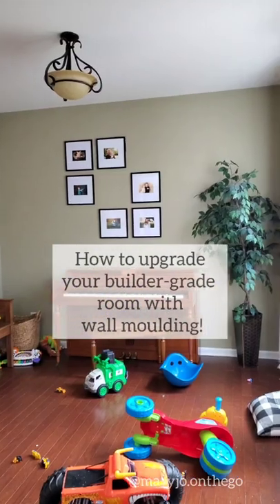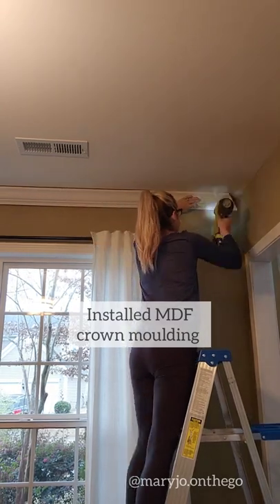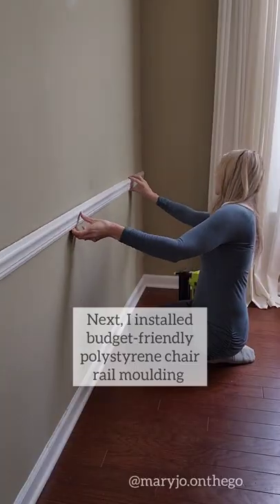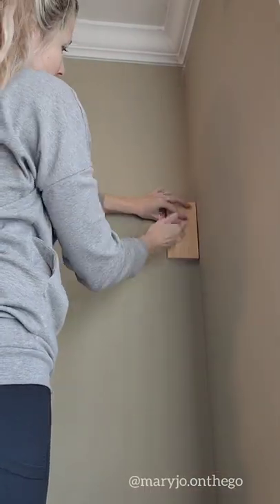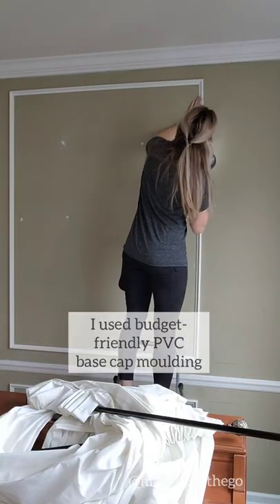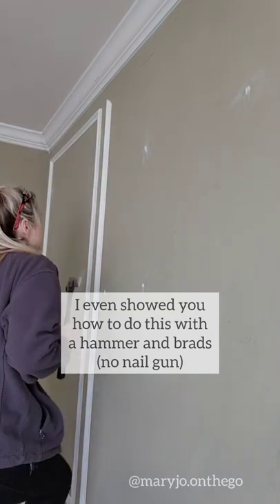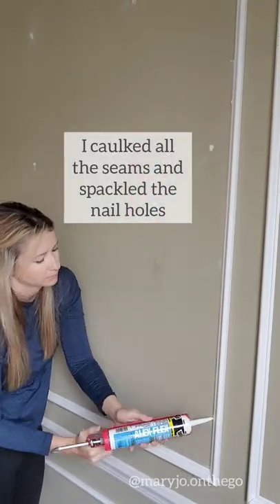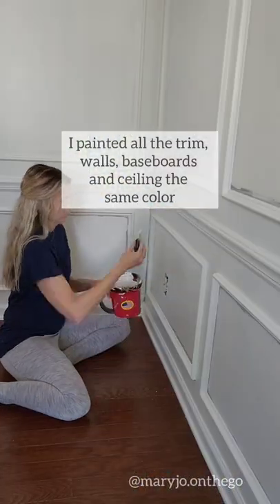How to do the wall moulding trend!